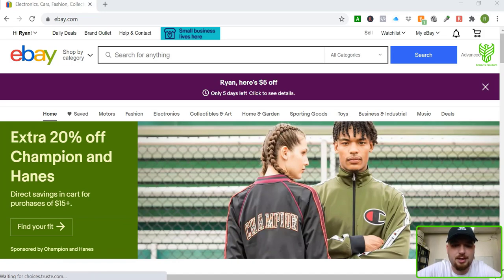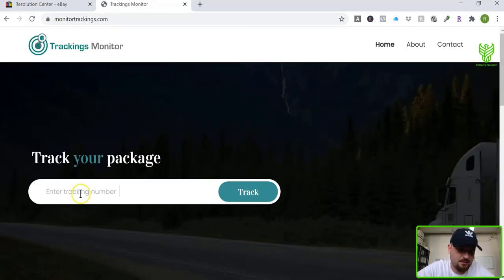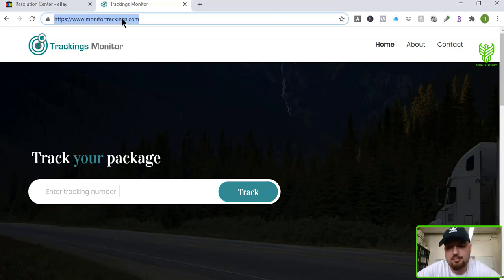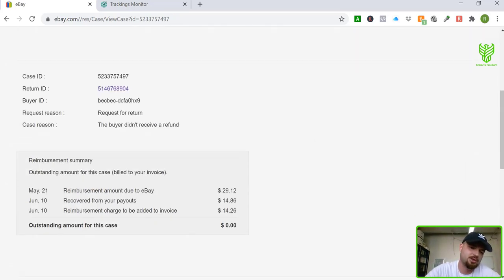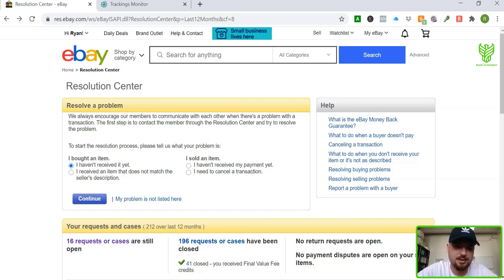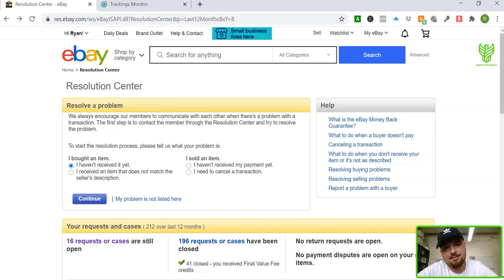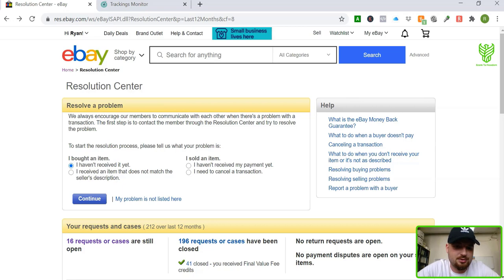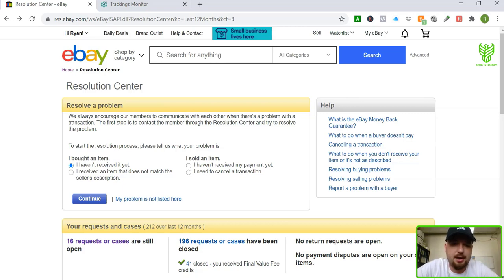How To Handle eBay Dropshipping Cases and Returns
How To Handle eBay Dropshipping Cases & Returns - Ecom To Freedom

In this video, I cover the importance of properly handling your eBay cases & Returns.

This is crucial to your success and longevity as a seller.

Let me know your thoughts and if you have any questions in the comments below.

Till next time, keep hustlin'

Ryan